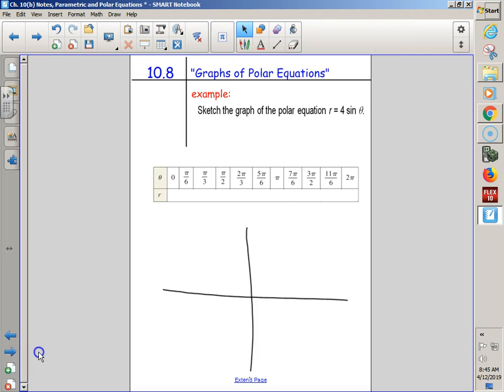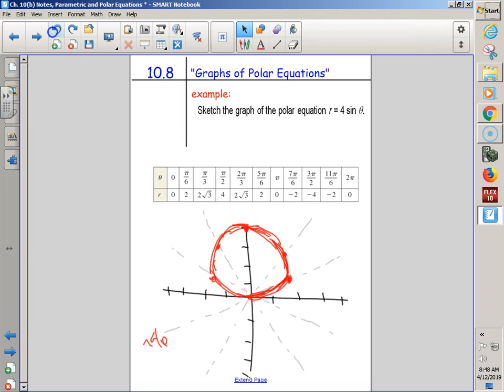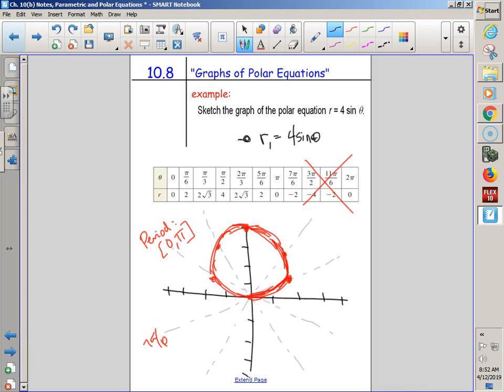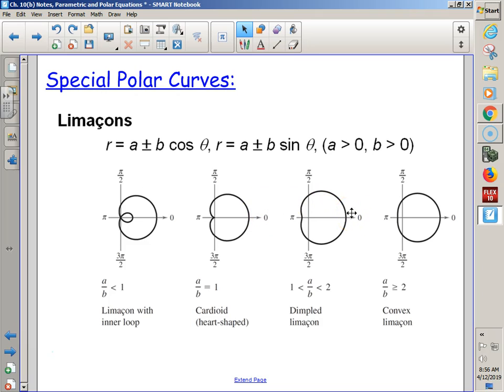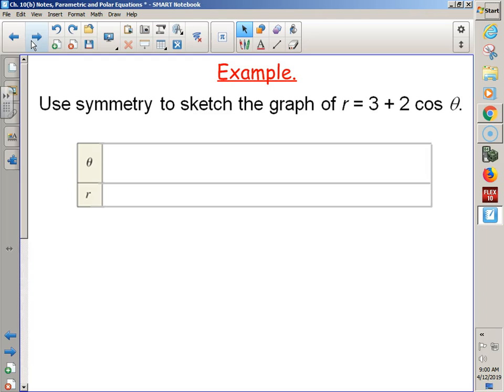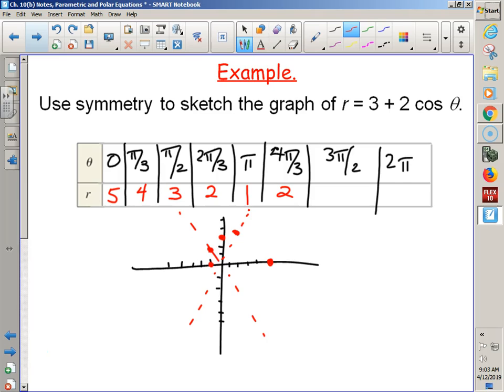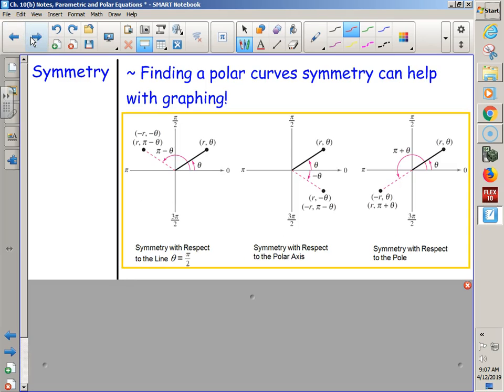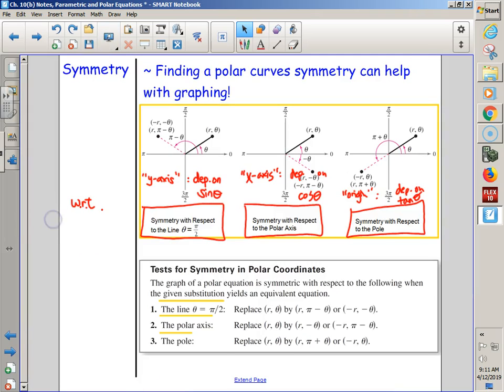HPrecalc 04 12 19